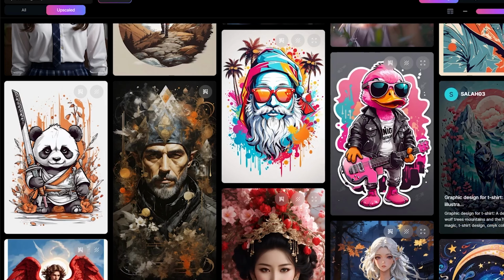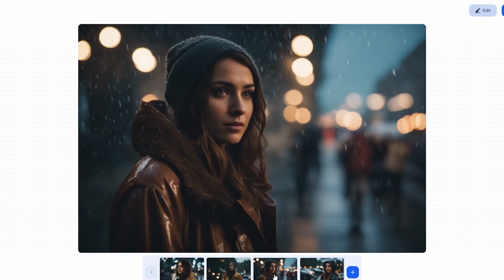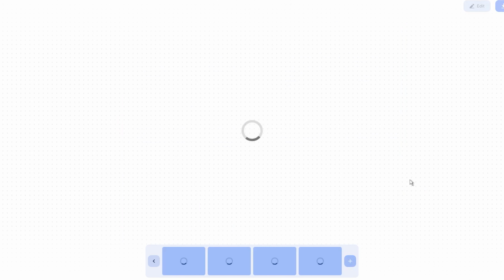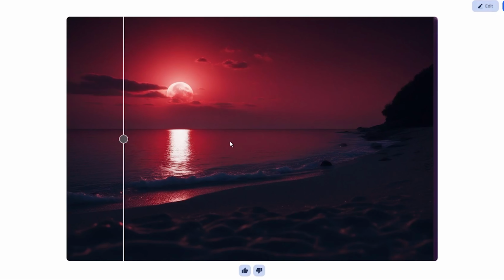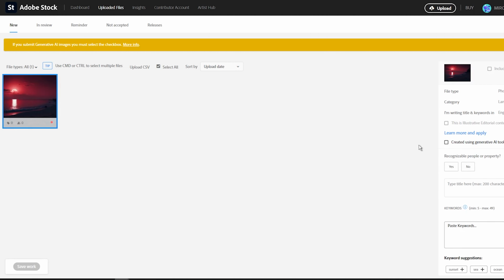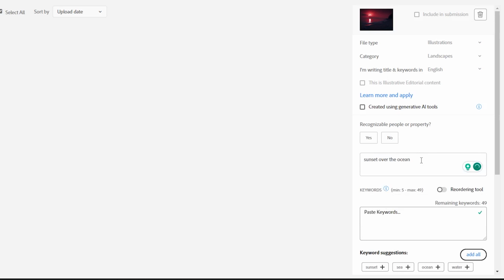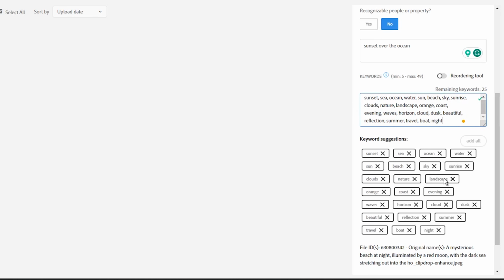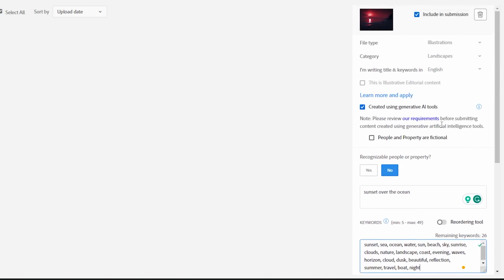I Just Sold My Very First Image Created by an AI on a Stock Photography Website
I just sold my first AI image on the Adobe Stock platform. And in this video, I will share a few tips that you should know if you want to sell AI-generated art on stock photo platforms such as Adobe Stock. But before you embark on this path, it's important to understand the challenges that lie ahead. That is why you need to watch this video for more tips.

🖼️ FOR DESIGN

✨ AI GENERATOR

🔥 FOR ETSY

0:00 - Intro
0:36 - I sold my first AI image
1:25 - Few tips to know before selling your AI stock photo
2:39 - Guidelines you need to follow